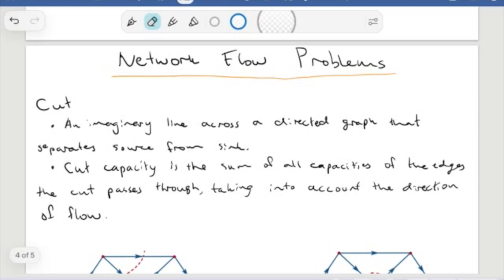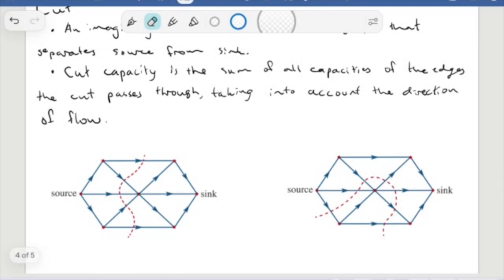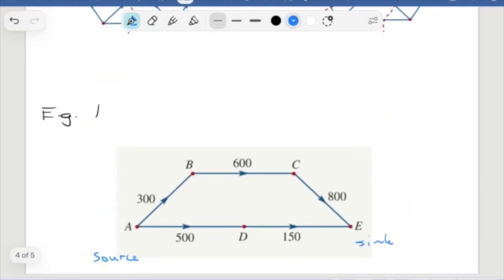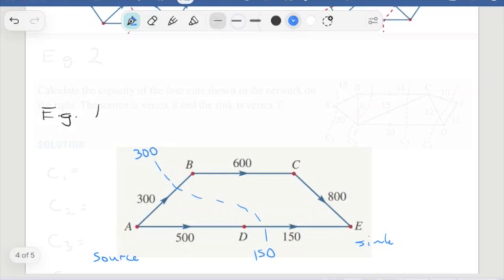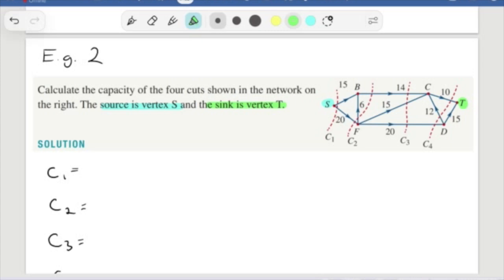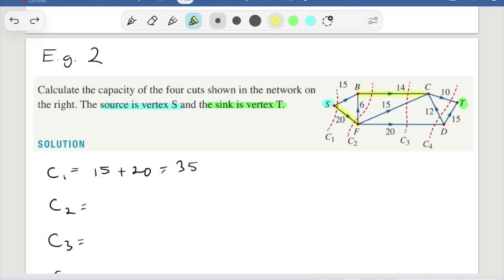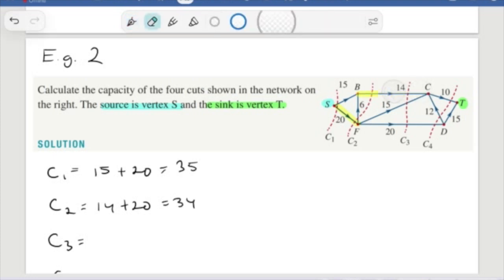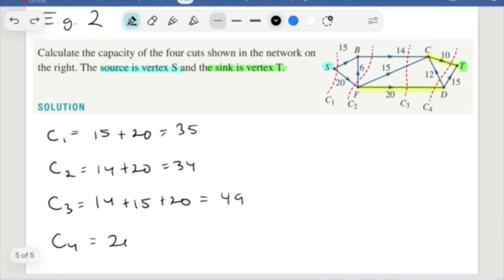Network Flow Problems: Introducing Cuts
In this video we will introduce cuts as a more efficient way to determine the maximum flow through a network diagram and learn how to calculate the capacity of a cut.